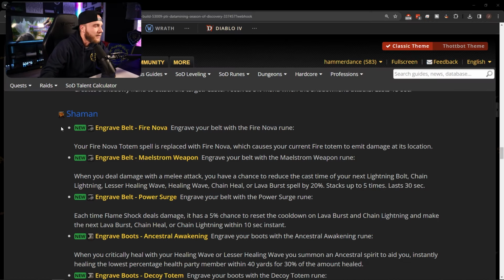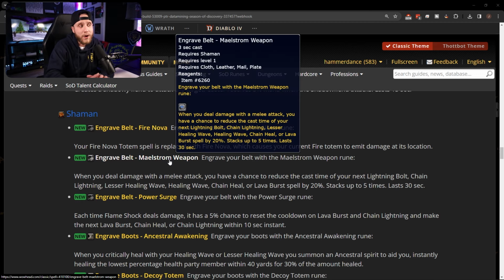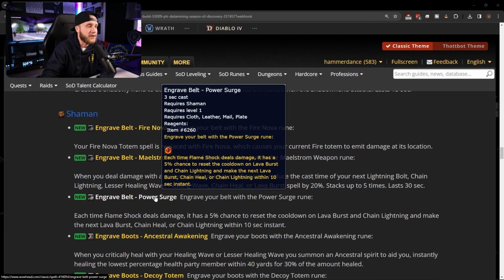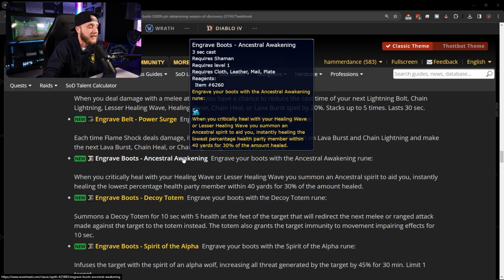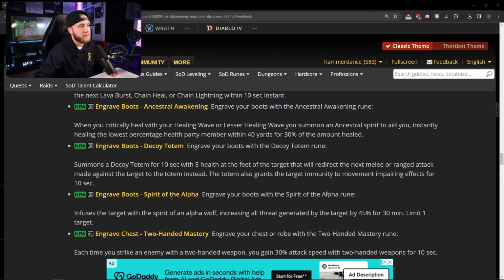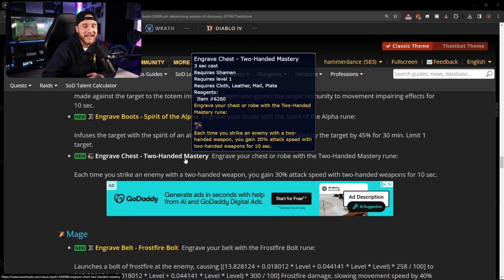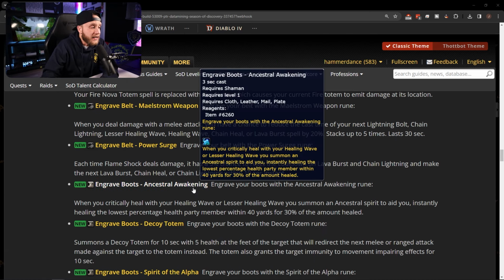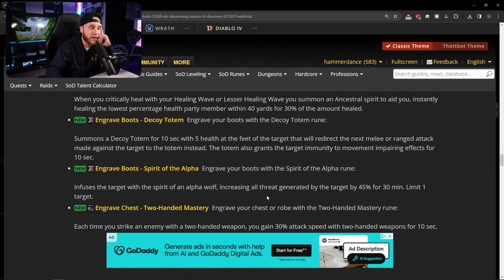ALL NEW Shaman Runes For Phase 2 | Season of Discovery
Season of Discovery Phase 2 Runes have been datamined. Here is all the runes we know about for Shaman heading into P2.